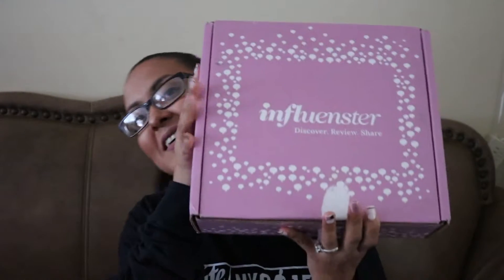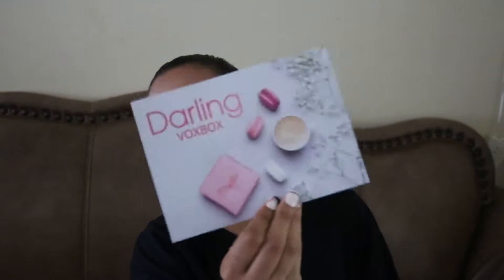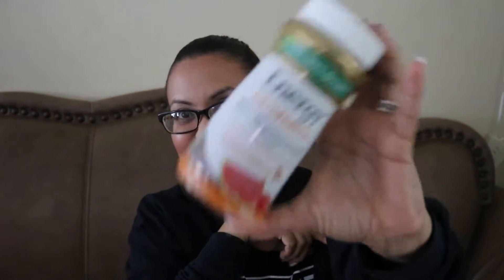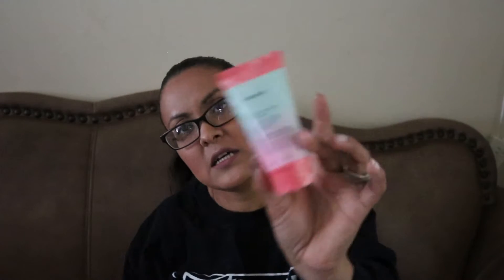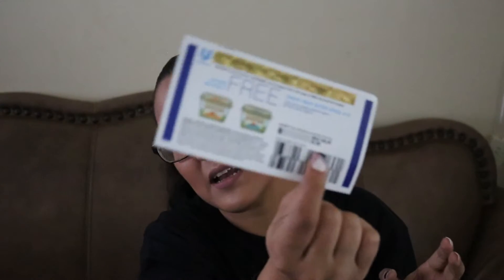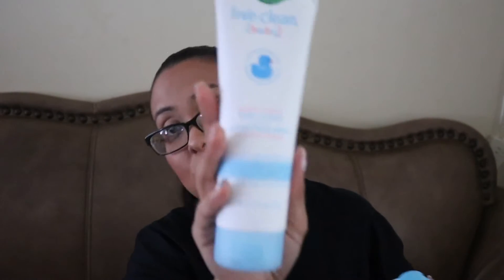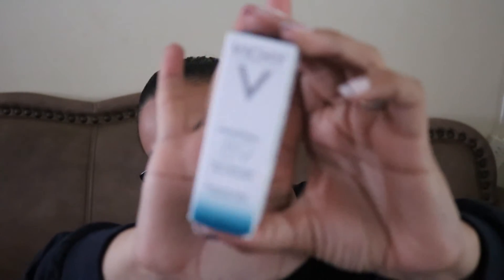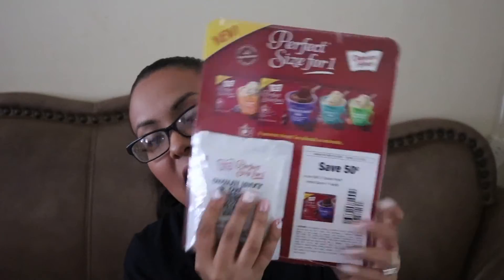Darling Influenster Vox Box Opening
*I received these products complimentary for testing purposes from Influenster.

(not so hateful I have feelings)

~Jenny IBDFM